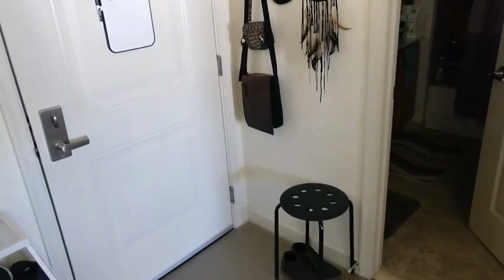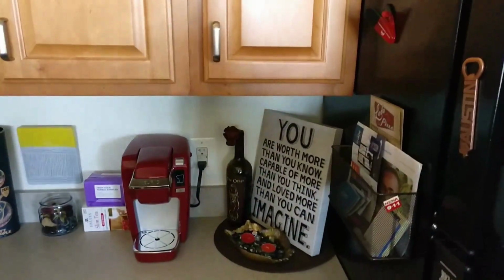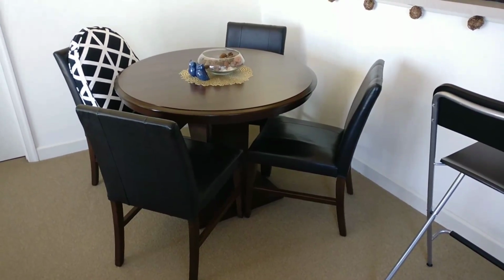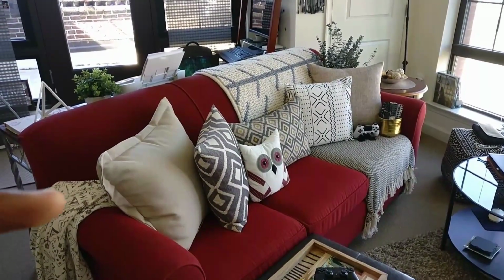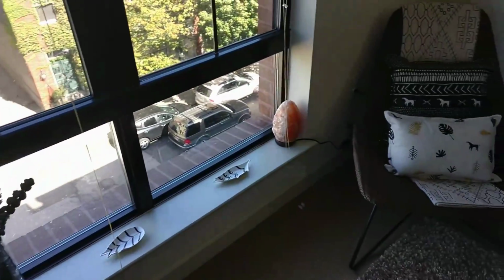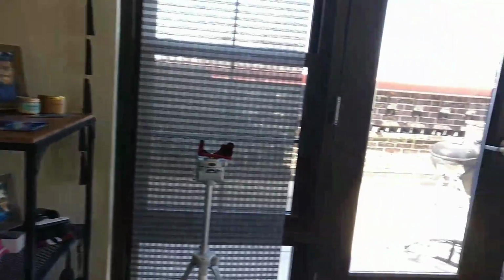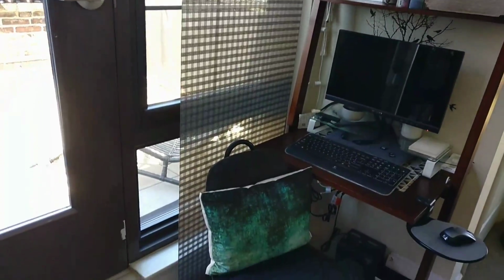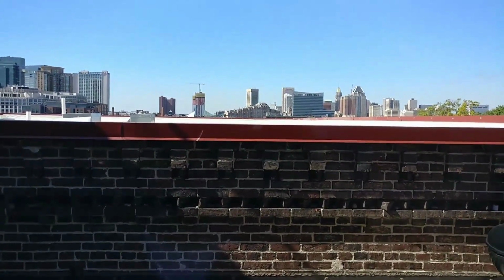Apartment Tour | October 2017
Hey guys!

This is my first YouTube video and I thought it would be really awesome to share an apartment tour with you all, i'm open to all questions and suggestions.

Song:
Solitude - Don da Menace